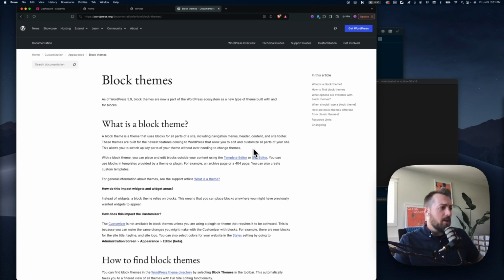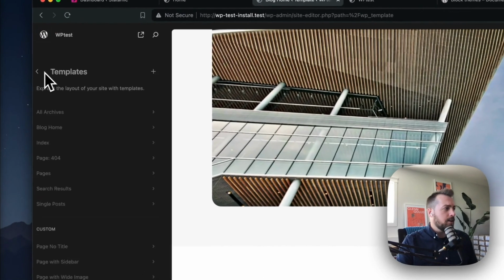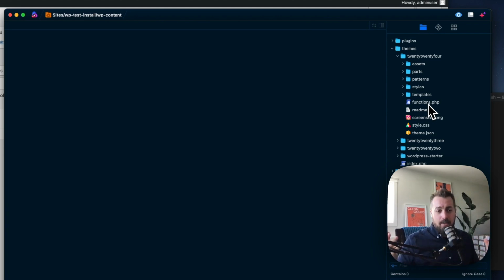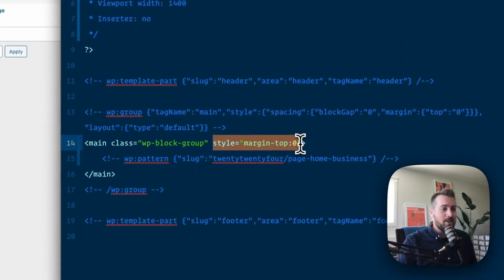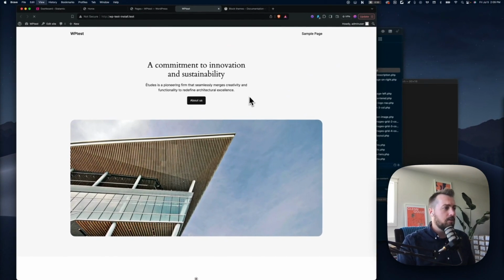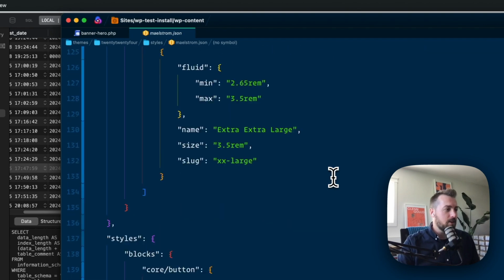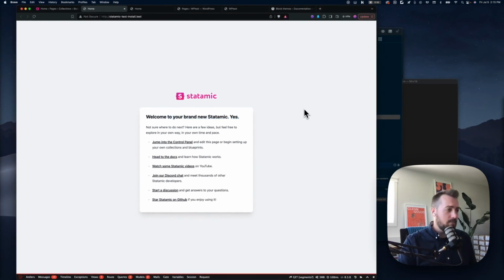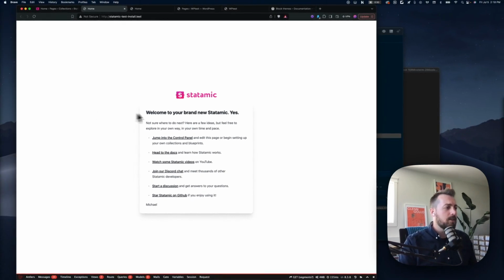WordPress Block Theme vs. Statamic - Why I like Statamic so much more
Taking my first real look at a WordPress Block theme, it's clear that times have changed. Compared to the "classic" theme style, there are no more templates to edit as a developer - everything is done in the editor now.

Contrast this to Statamic - the connection from the editor to the templates is clear, and I can make the edits I want in the code without any fuss. Why not choose Statamic?